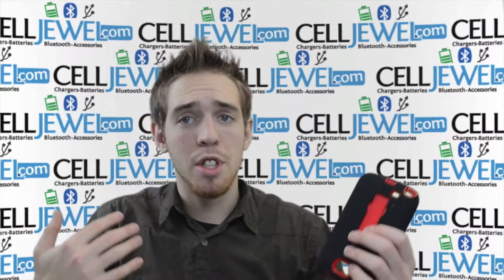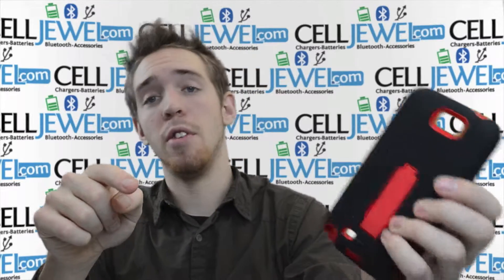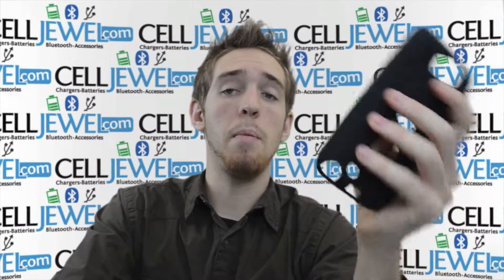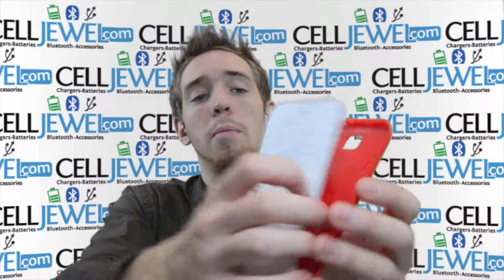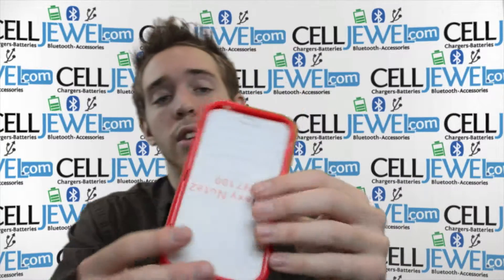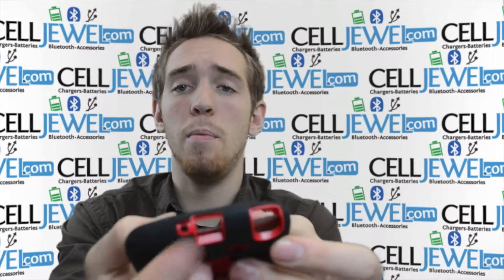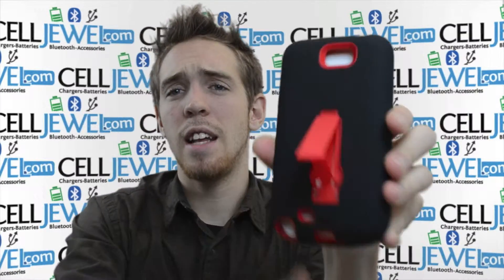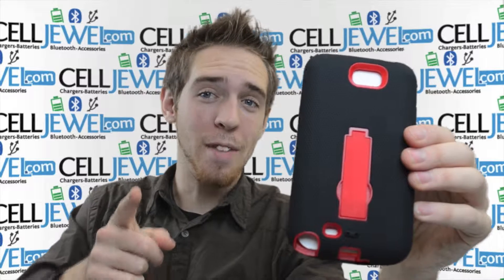CellJewel.com - Samsung Galaxy Note II Red Hybrid Case